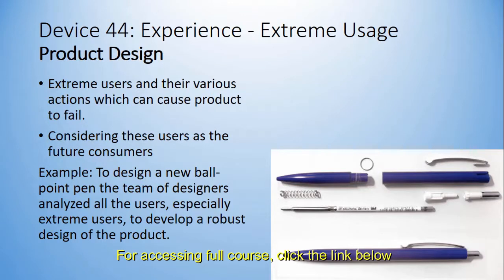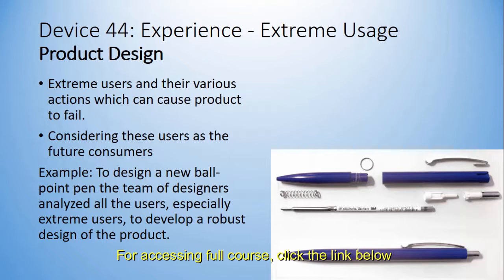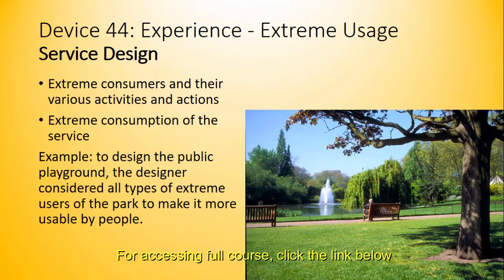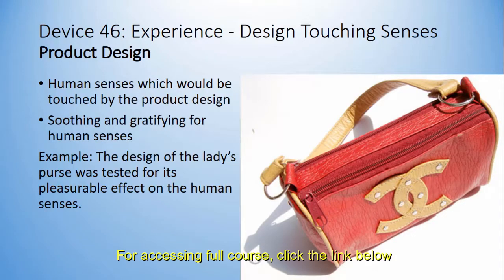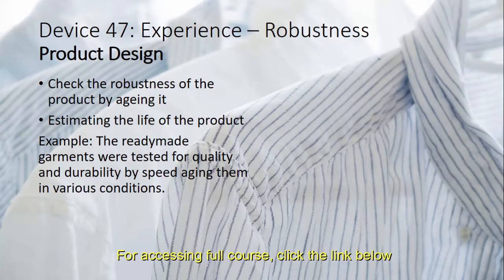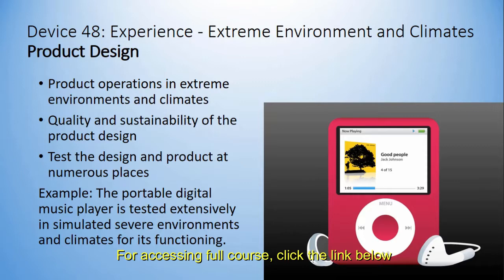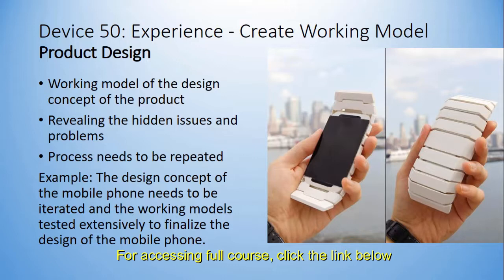Product and Service Design Techniques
This course explains with examples about the 116 devices or techniques of READ model for designing amazing products and services.

Course by Anshuman Sharma